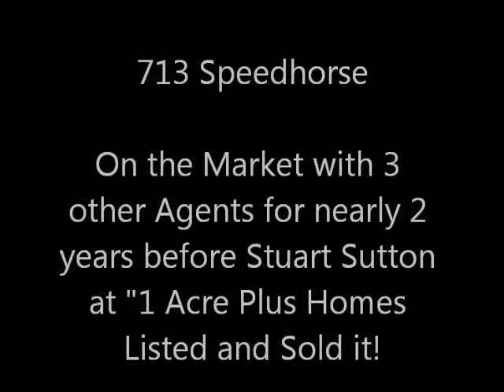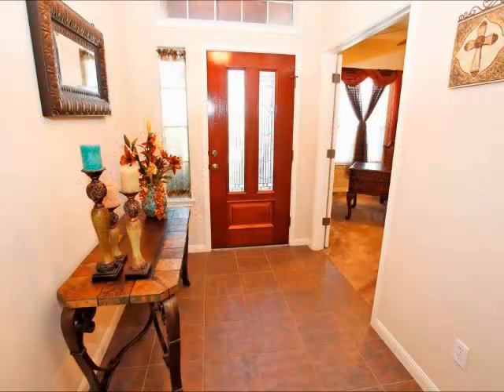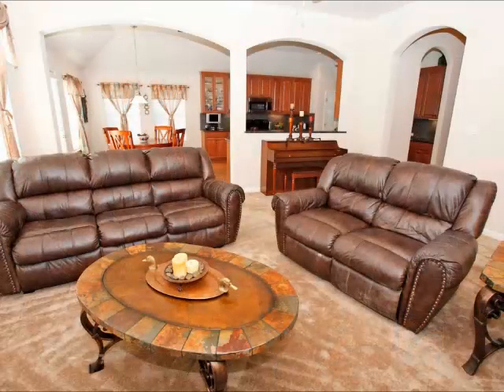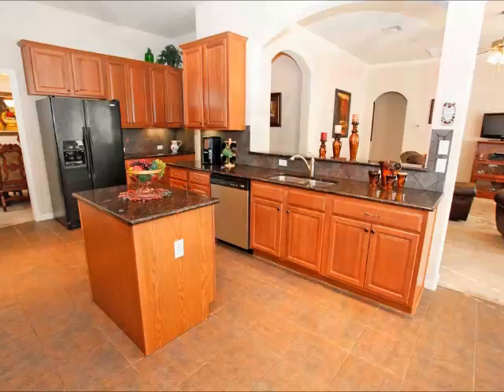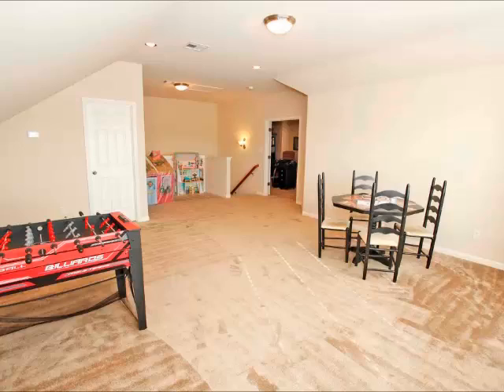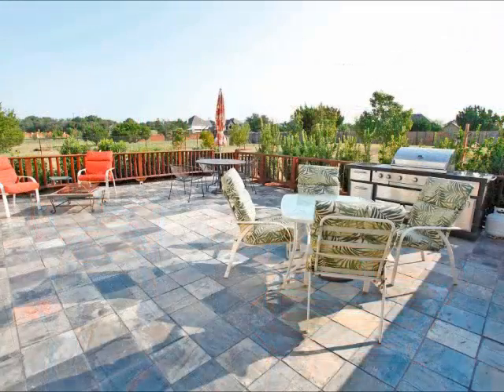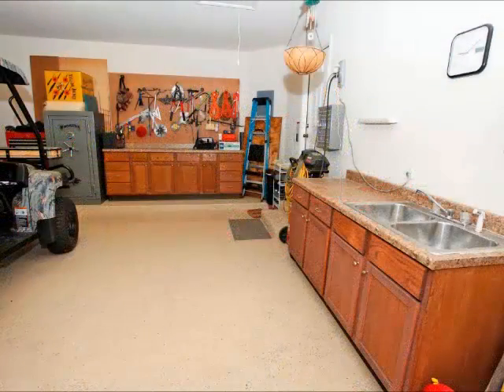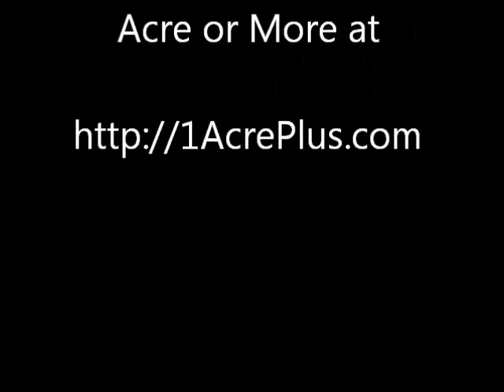"1 Acre Plus Homes" Sells Expired listing 713 Speedhorse in Sundance Estates...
See all homes on an acre or more in Liberty Hill TX

The home at 713 Speedhorse in Liberty Hill was on the market with 3 other real estate brokers before Stuart Sutton sold it.

Stuart Sutton at "1 Acre Plus Homes" specializes in selling homes on an acre or more.  Finding buyers who want homes on an acre or more is the strategy most effective for home sellers who need help selling a home on acreage.